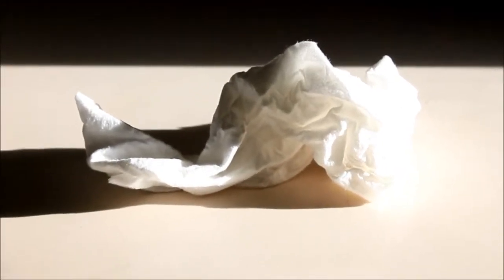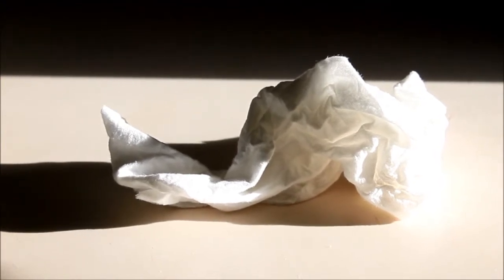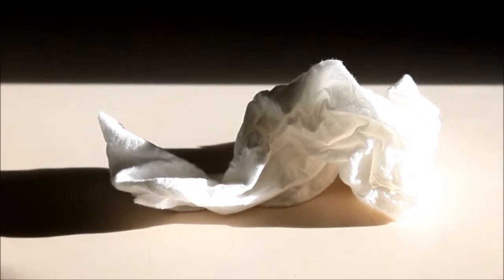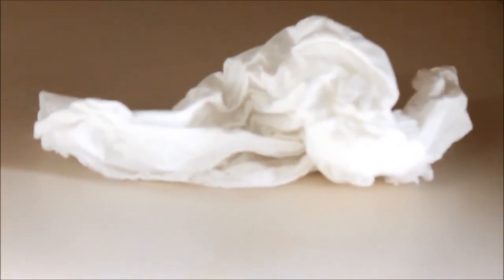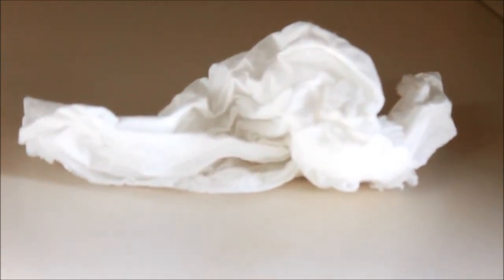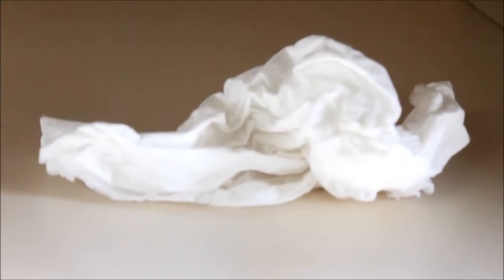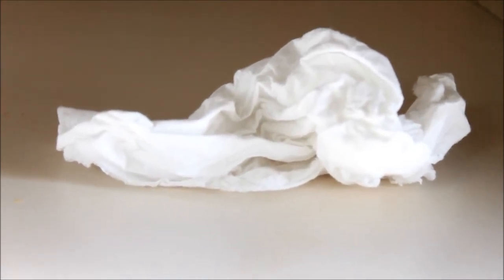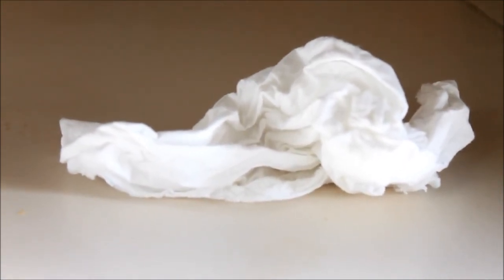Marie Mandolin ~ Art and Photo Tutorial 20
Look for the white areas and the darkest areas first.  Then look for the cast shadow.  The background. The different shades of Grays on the white, The reflected light, The texture, The burnt out areas in the bright object then look for the same things when the object is in a darker area.  Notice all the differences.  Look for these things in your photograph and for your painting. It is also a good sketching subject in pencil. Copyright Marie D. Henry